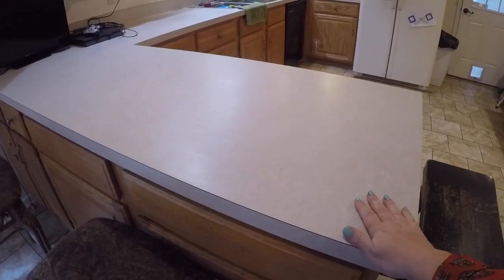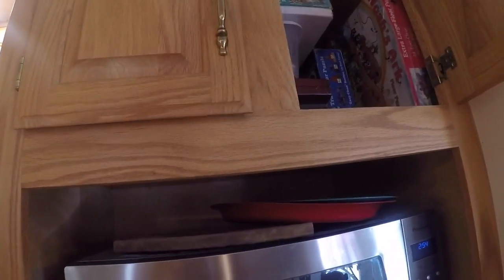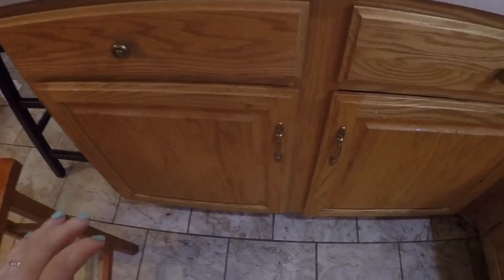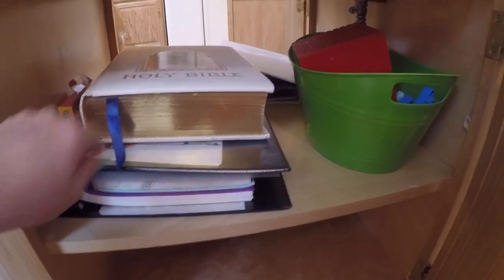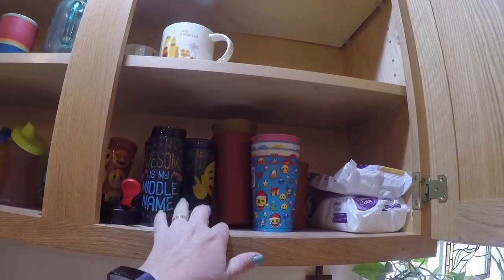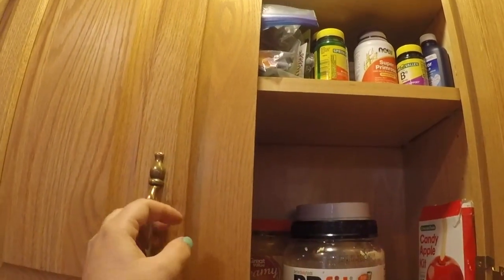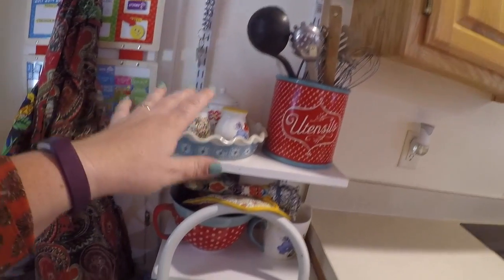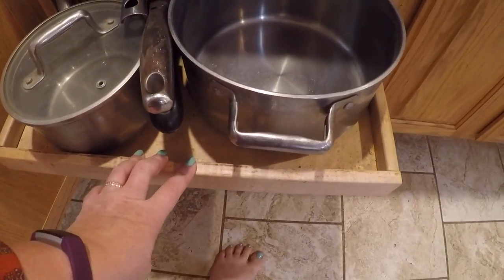KITCHEN CABINET TOUR (Including My Homeschool Storage Cabinets!)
Welcome to my kitchen cabinet tour! You'll also see where I organize the younger kids daily homeschool books and supplies. Today's video is part of the kitchen tour collab and here's the full play list

Watch the most recent large family cooking vlog: "Large Family Instant Pot Pork Chops | Big Family Recipes"